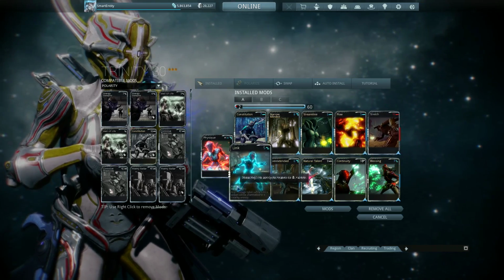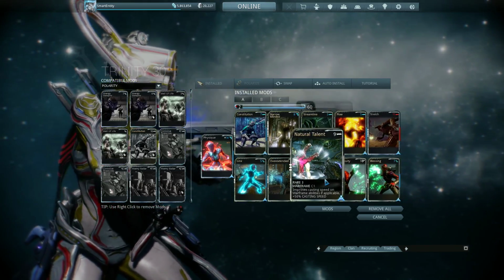Warframe 13 2 4 Specialised Build Episode 4 Trinity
God mode in warframe, or at least as close as you can get to it.
Essential for 80min+ t3 survival and every other extreme situation in the game where enemies are over level 150.